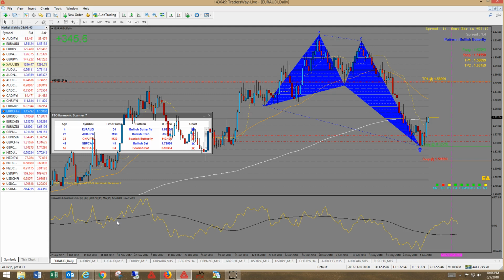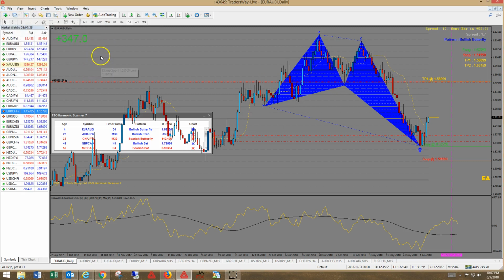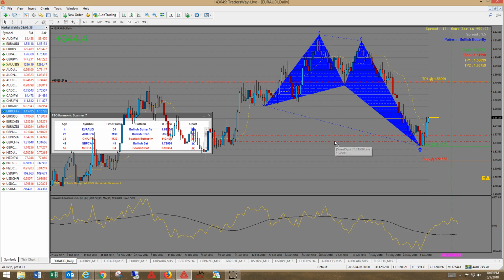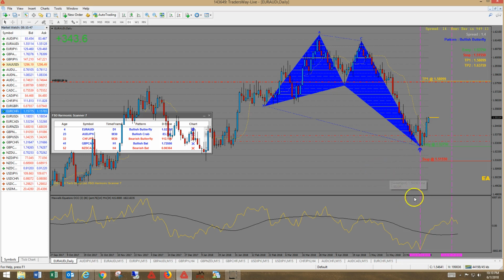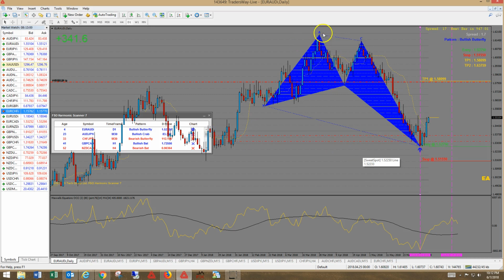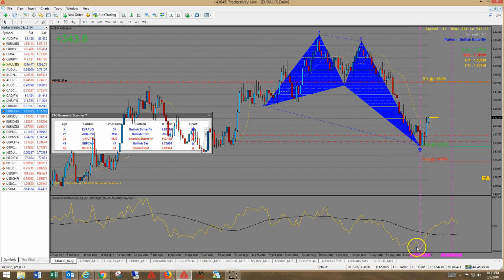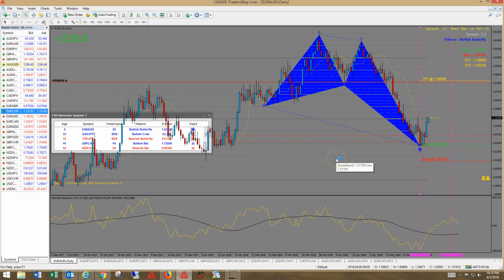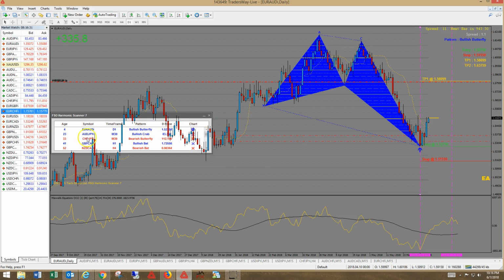FSO Harmonic Scanner 7: 90% Accuracy! +344 Pips & Running!